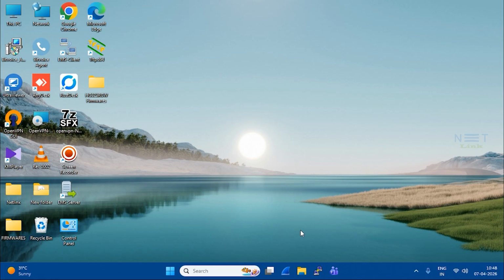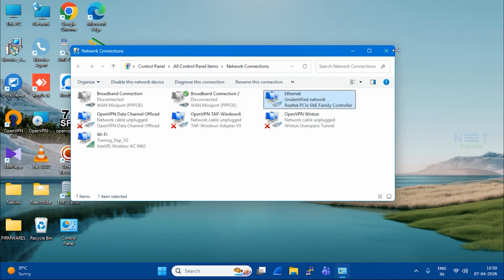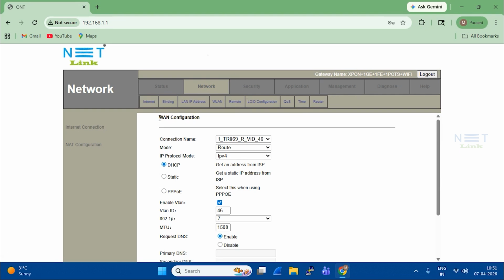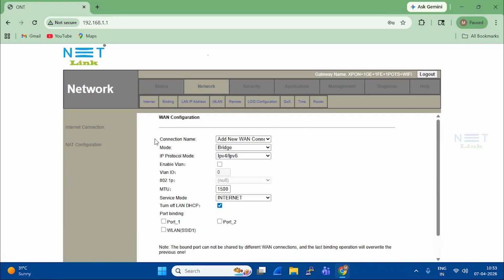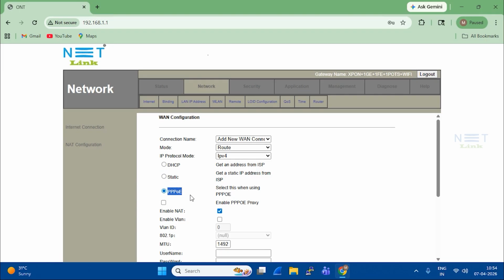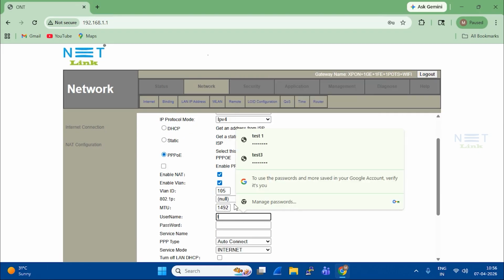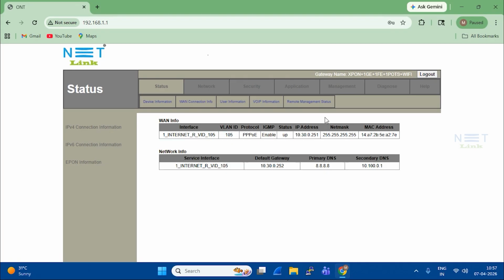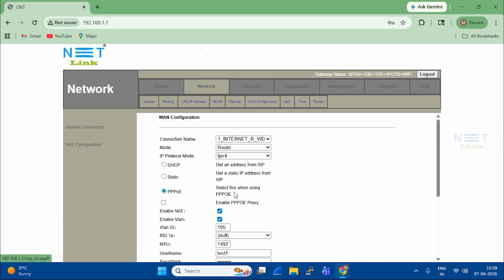Single band ONT HG323RGW Internet Configuration | PPPoE Setup